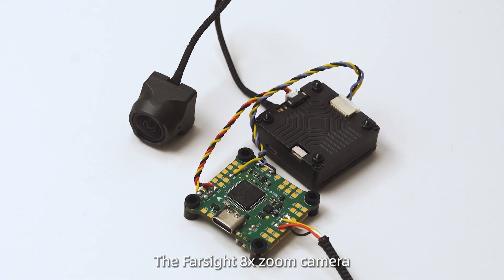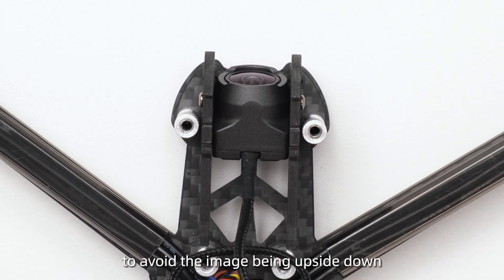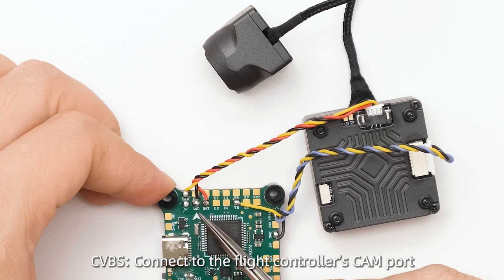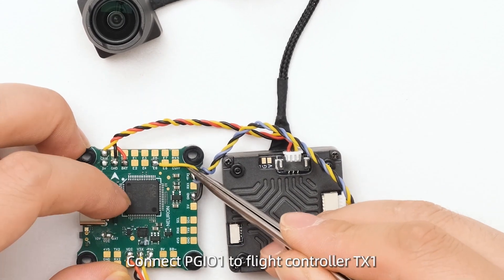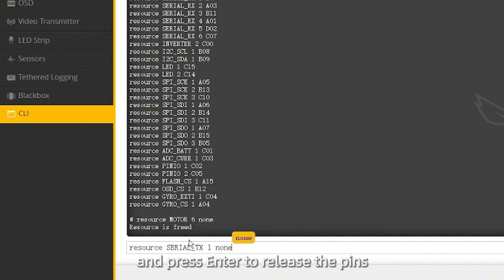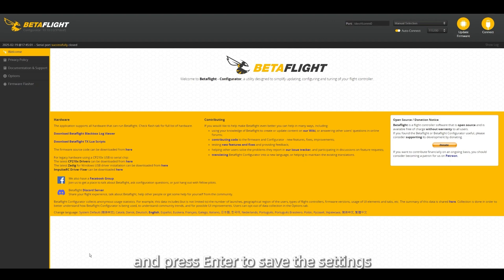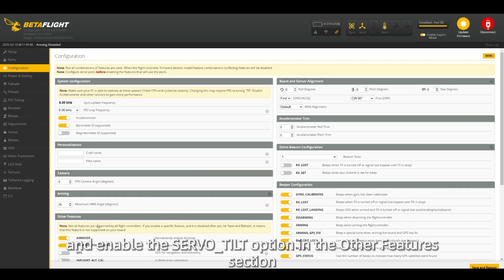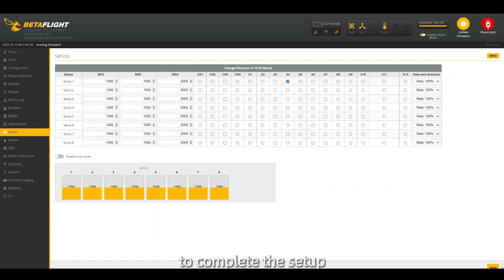8x Zoom In! – New FPV Analog Camera Tutorial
Hi Everyone!
A new Caddx analog member is coming!
In this video, you will learn how to easily set up Caddx New FPV Analog Camera (AI) -Farsight.

Timestamps:
0:00 – Intro
0:12 – How to Install It
0:19 – How to Zoom in
0:30 – Structure
0:59 – Betaflight CLI Configuration
1:32 – Remote Control Channel Setup

Special thanks to:
• CaddxFPV Photography Team
• Every FPV Lover!